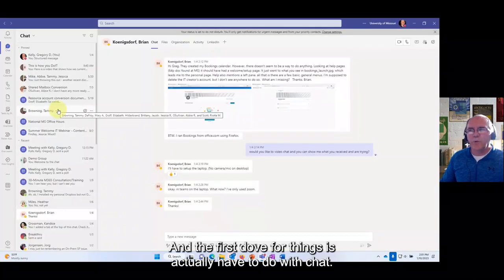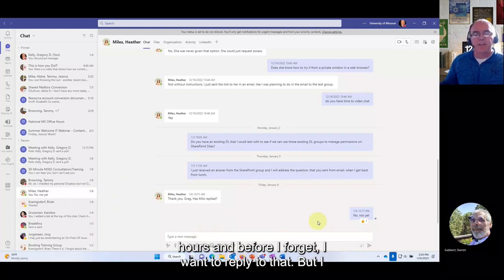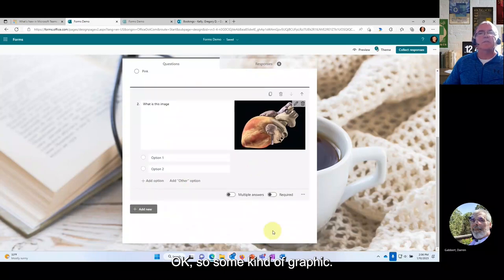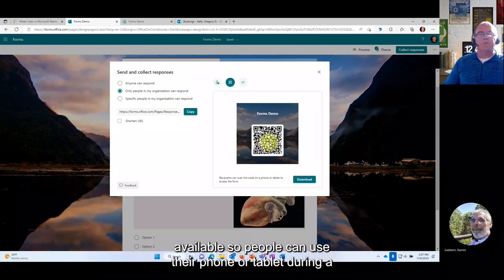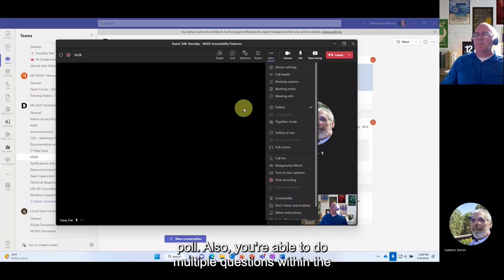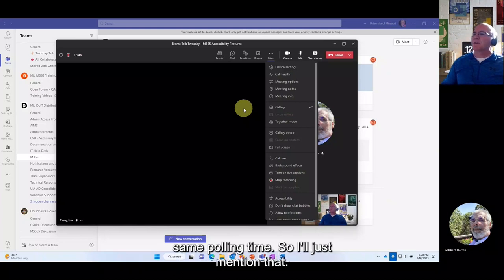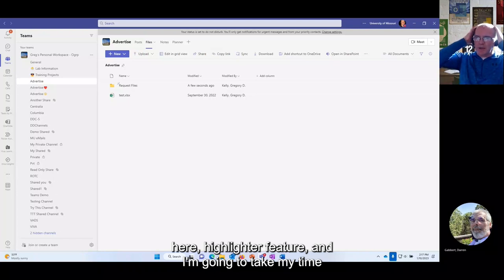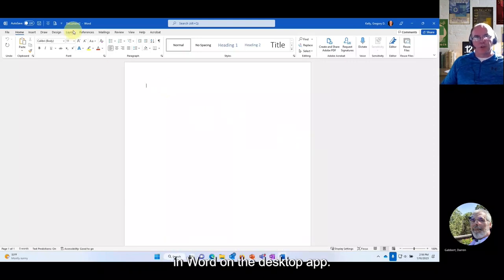This is how you DoIT – Teams Talk - M365 Accessibility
If you are an MU employee, student, or group who wants one-on-one training, set up a training session for your team or department at .